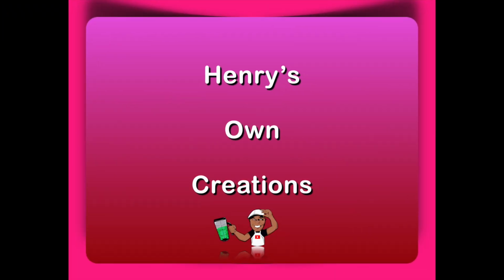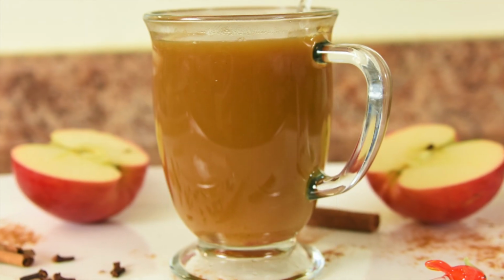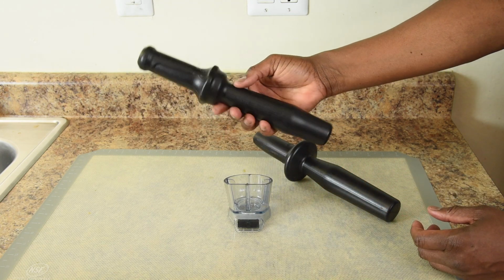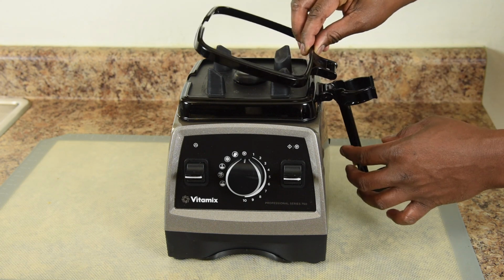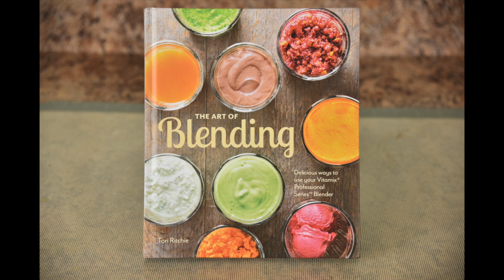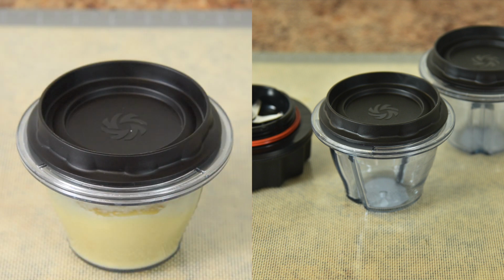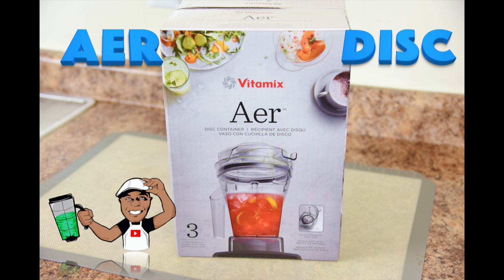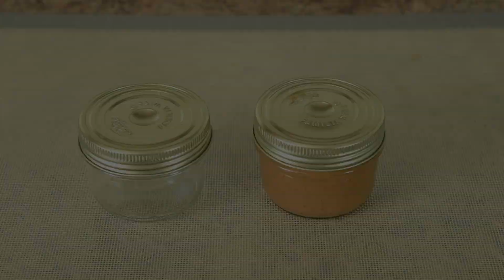2020 Vitamix Central! Blenders & Accessories to Buy!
My year-end video to celebrate the exciting holiday shopping season! In this video I recommend my favorite Vitamix package and a full array of Vitamix accessories and non-Vitamix accessories to buy!

*Featured Juicer* (🇺🇸 Link)
Breville Big Squeeze Slow Compression Juicer.

Check out my Hoodies, T-shirts, Mugs and more on *Teespring* below the video or click here ➜

*Shop All Vitamix*  that suits your expression below. Special promos thru Blending with Henry:

*$20 OFF* Ascent Machines. Henry exclusive!

As always thanks for your financial support. 👨🏾‍🍳🙏🏾😍